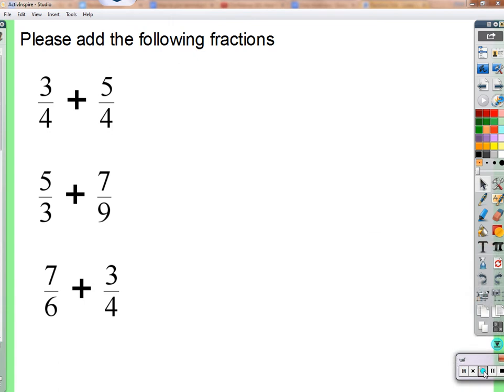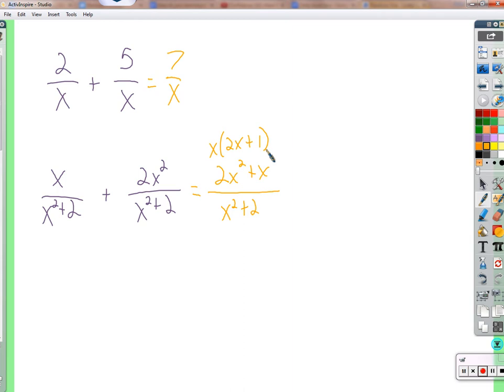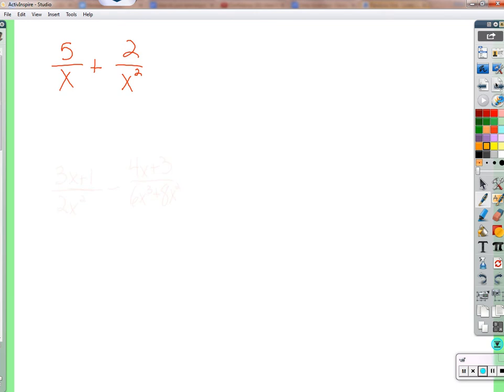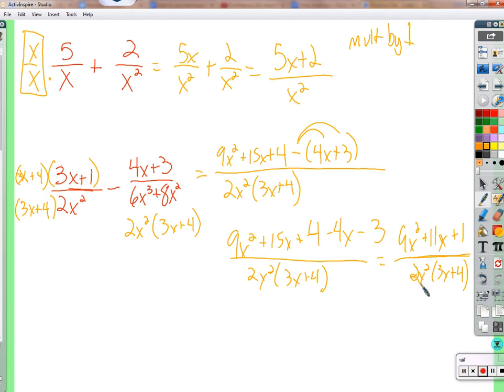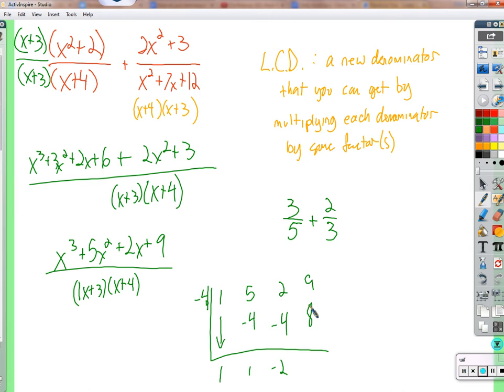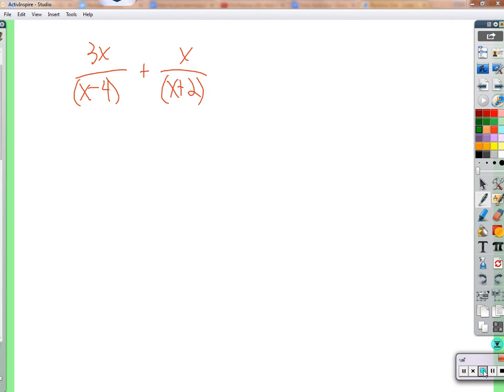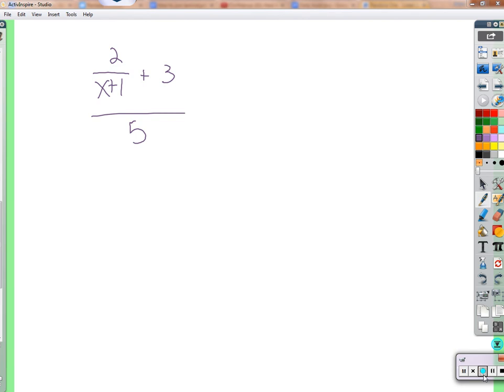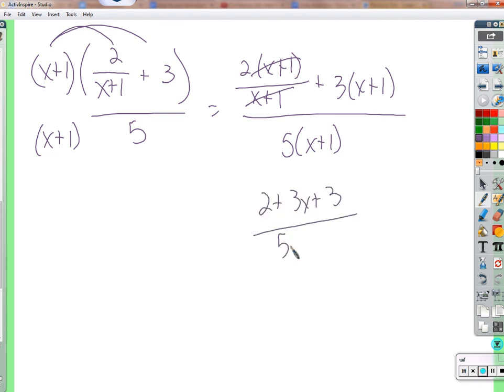Adding a subtracting rational expressions